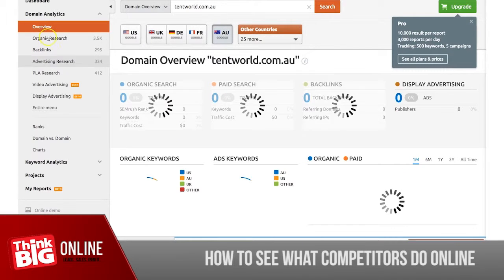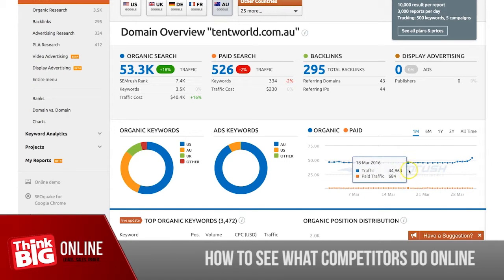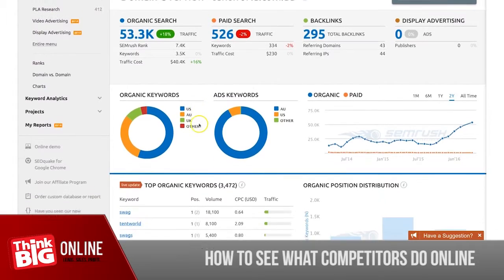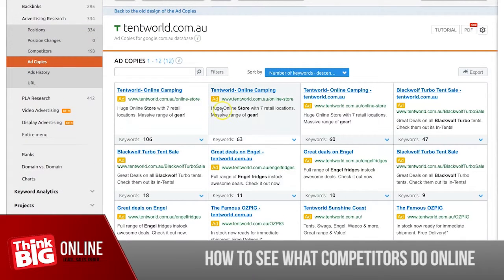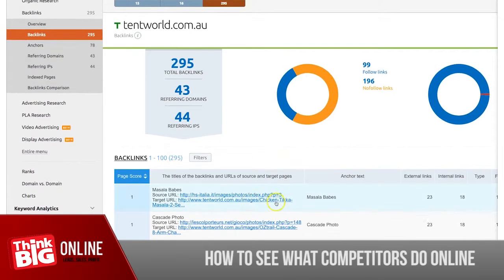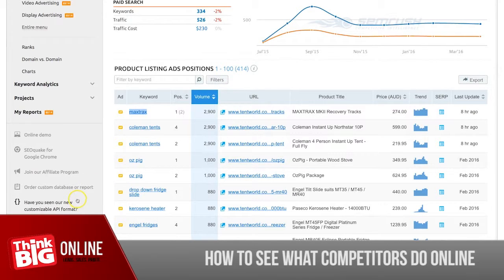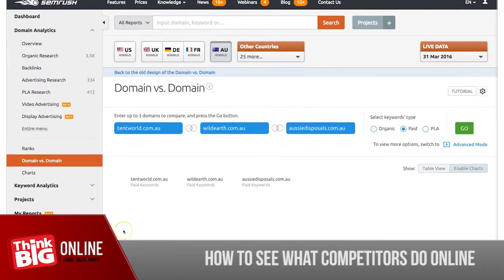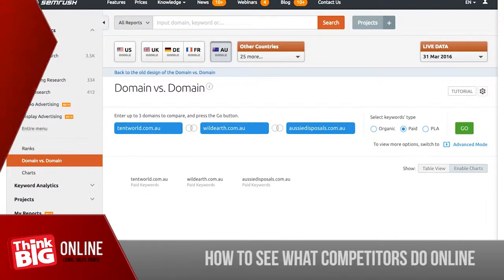How To See What Your Competitors Doing Online